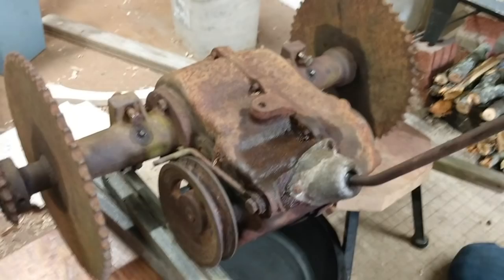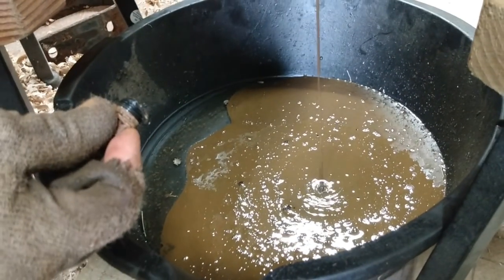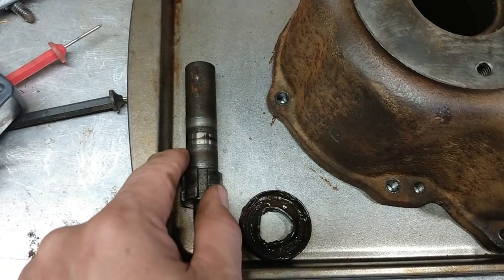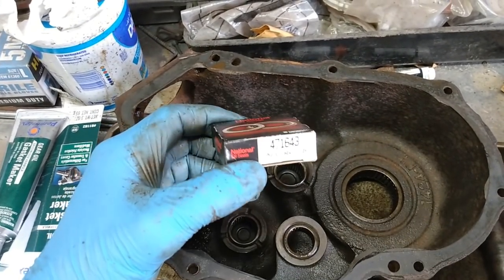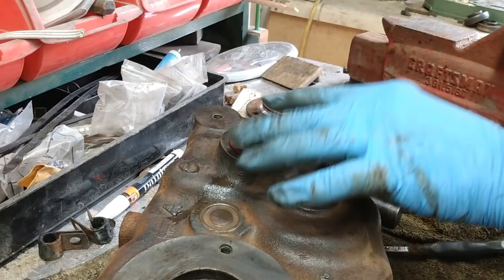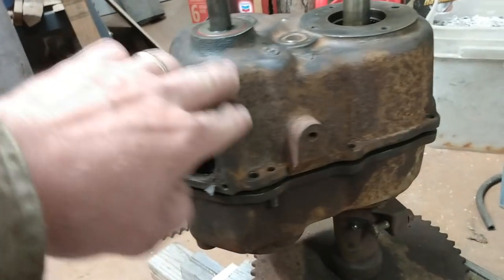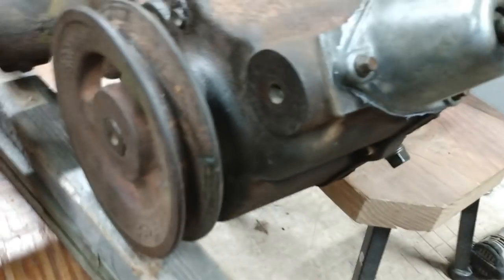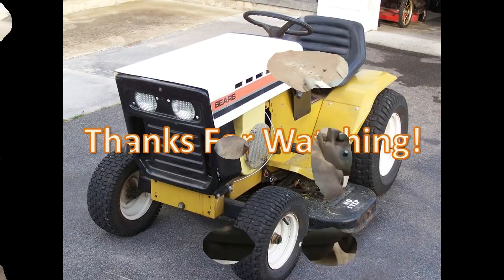Struck Magnatrac MT2000 Restoration #3 - Transaxle Repair (Peerless 2338)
One of the things I noticed early on about my Struck Magnatrac MT2000 was that the input shaft of my transaxle had a bad wobble in it.  I couldn't ignore that.  So, in this video join me as I tear into this Peerless 2338 transaxle (my first time in any transaxle) and replace the input shaft bearing and seal and clean it out.